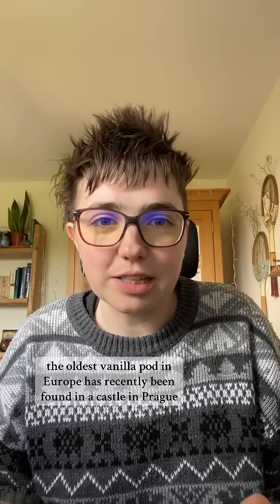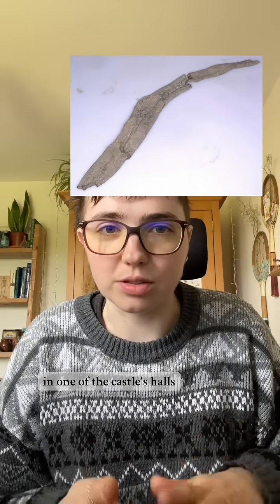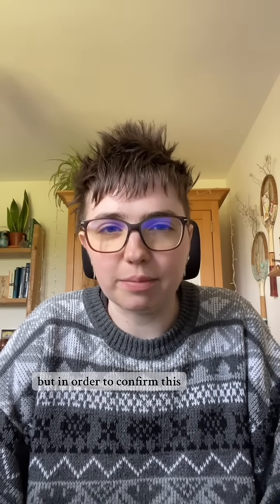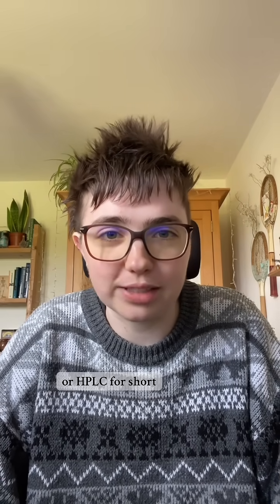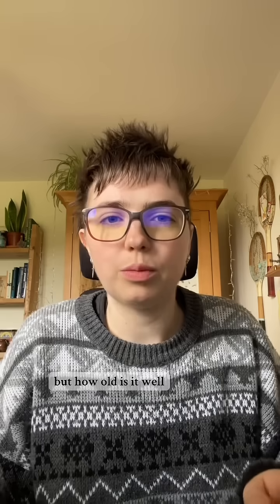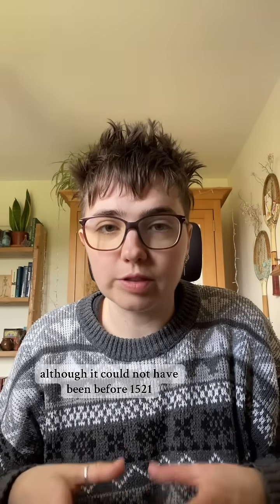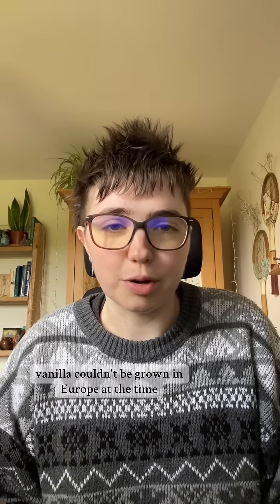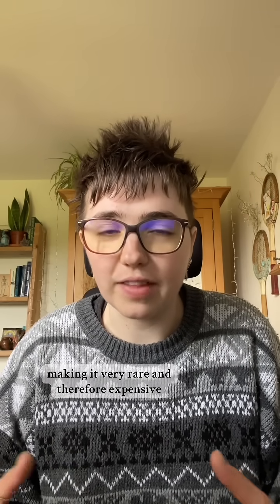The oldest vanilla pod in Europe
It’s still a bit of a mystery how this vanilla pod got to Central Europe as most of the trade routes at the time were controlled by the Spanish and Portuguese but it clearly shows trading power from the wealthy in Prague at the time.
Slight correction: it’s ‘vanillic’ acid, not ‘vanillin’, I misspoke!
Sources:
- Irmišová et al. (2025) ‘The first discovery of a vanilla pod in Europe: A multidisciplinary record from the early modern period of the Prague Castle’, Journal of Archaeological Science: Reports
- Archaeology Magazine
- Wikimedia Commons (image)